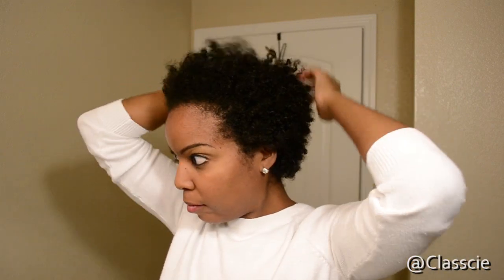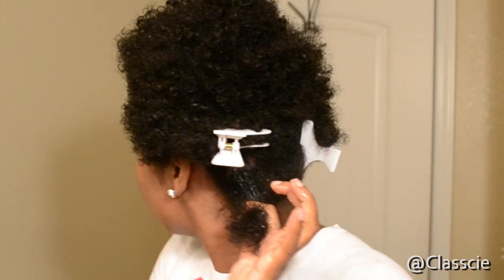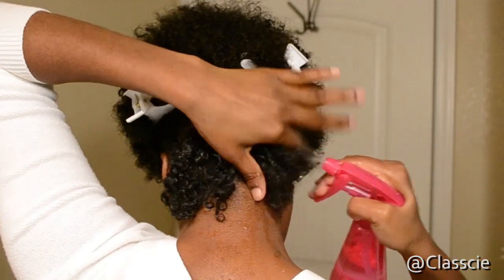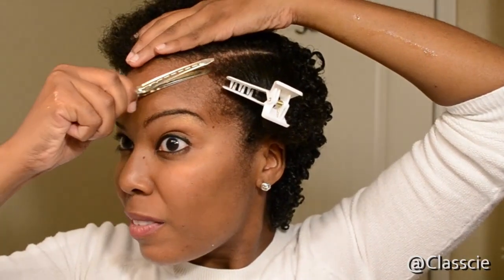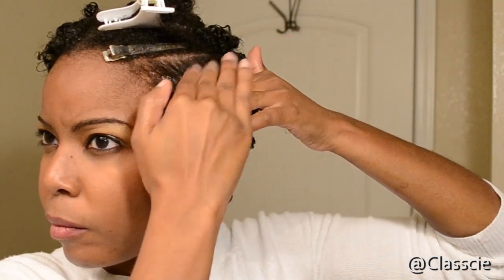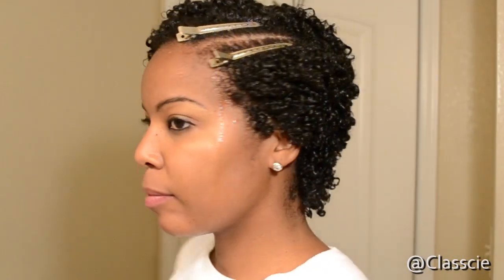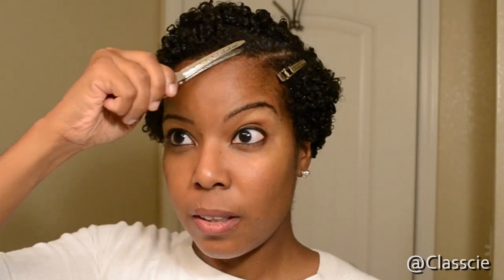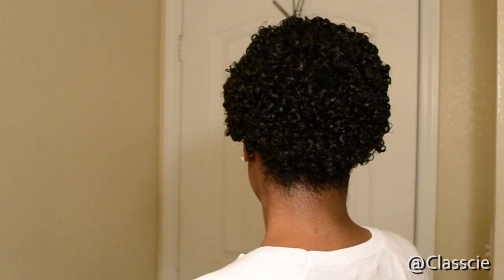How To: Wash N Go on Short Natural Hair / TWA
In this tutorial, I'll be showing you how I achieved my life saving wash n go. This was one of the first styles that actually worked for me during my twa phase after sooo many tries. Between the defined curls and the illusion of a tapered cut, this was an easy choice for a go to style.

Products and Tools used:
Olive Oil Eco Styler Gel
Creme of Nature Perfect Edges
Karen's Body Beautiful Leave In Conditioner
water
hair clips

C O N N E C T  W I T H  C I E!